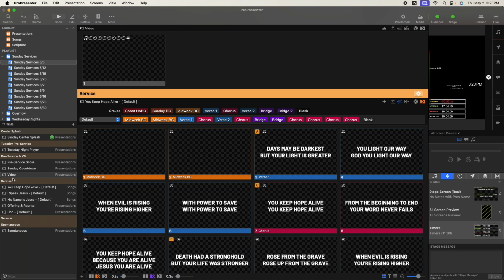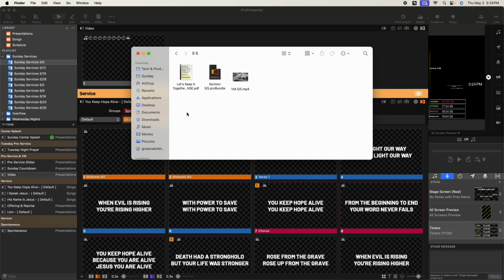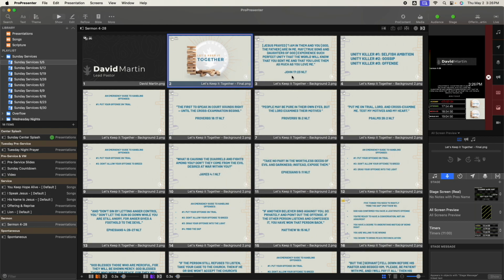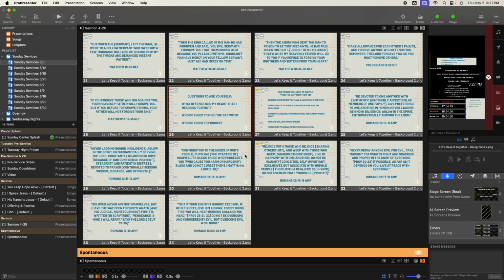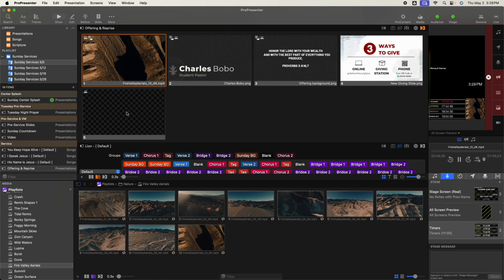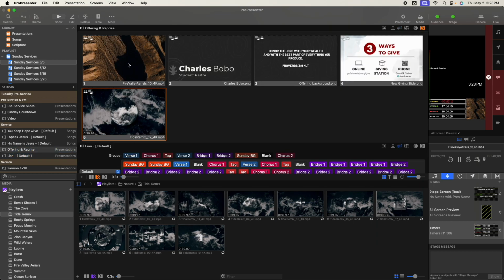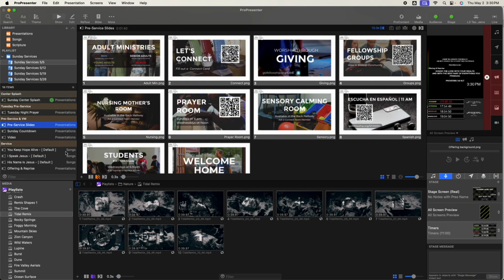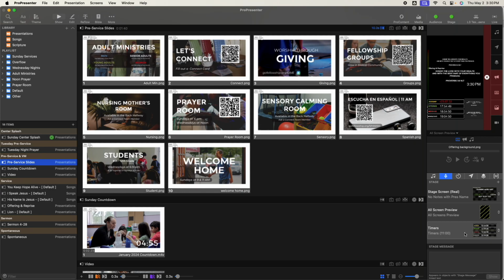Sunday Setup Tutorial (ProPresenter)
0:00 - Intro
0:30 - Importing VM
1:08 - Importing Sermon
1:29 - Setting Sermon Looks
2:59 - Activating Center Splash
3:47 - Setting Up & Checking Offering Slides
5:38 - Timers
6:21 - Tuesday Prayer Pre-Service Slide
6:39 - Reach Out For Questions!